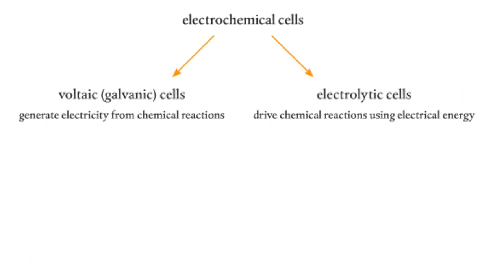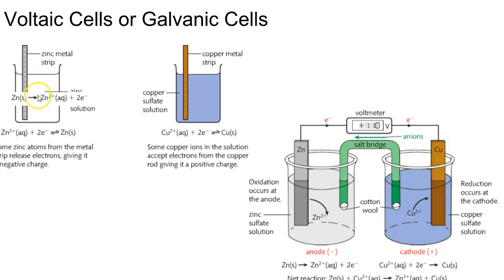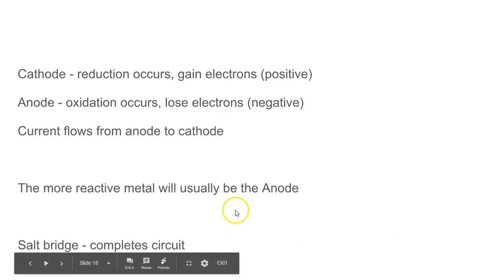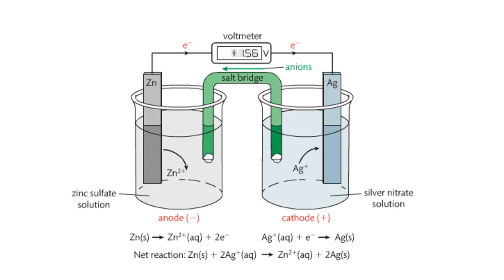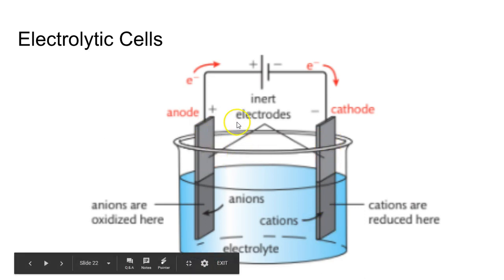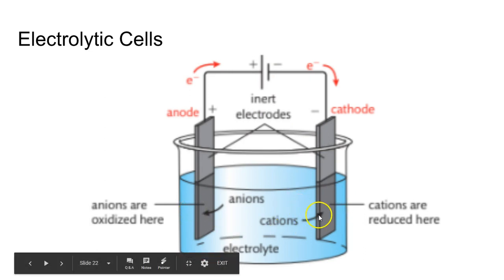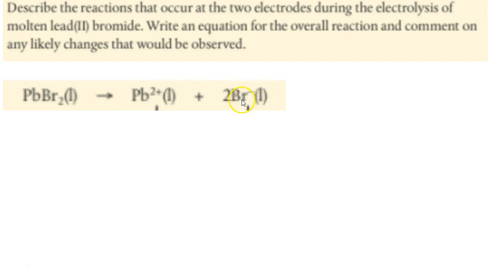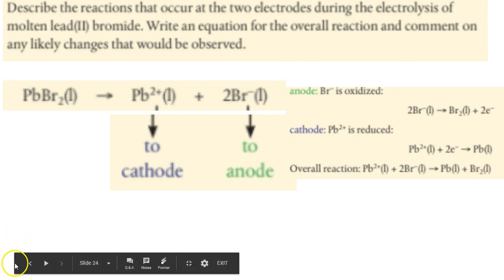9.2 Electrochemical cells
How to make a battery